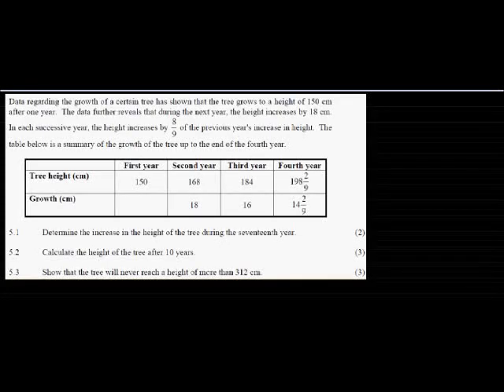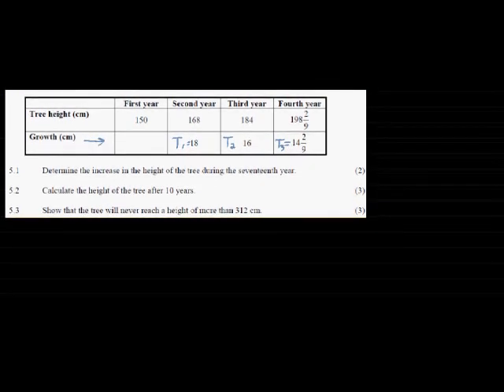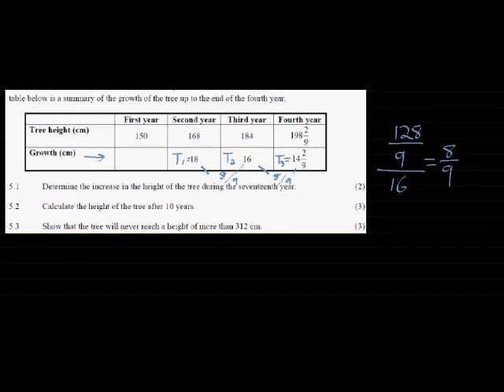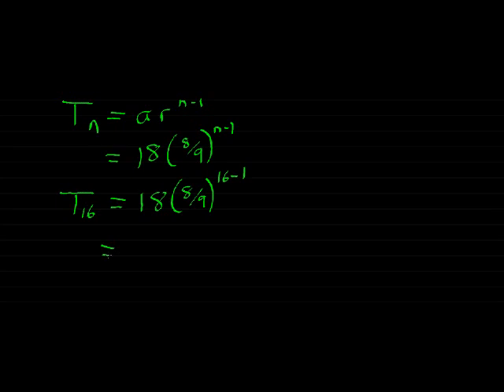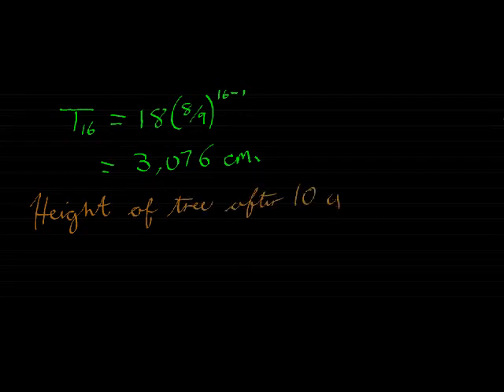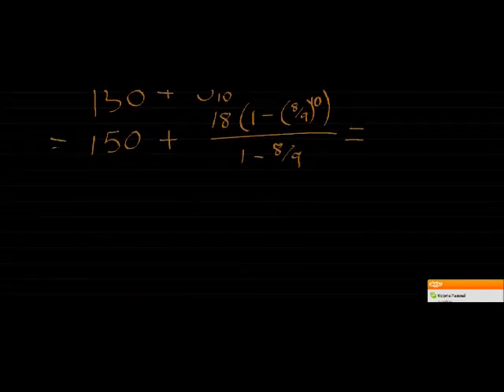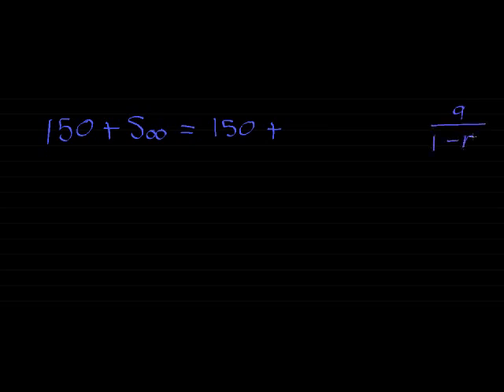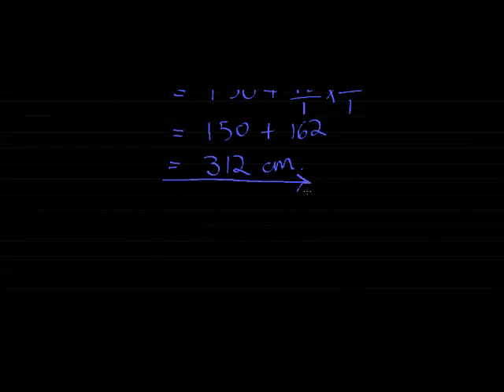MC 12W04L34 Sum to infinity word problem example.wmv